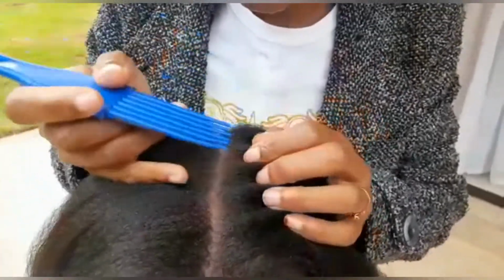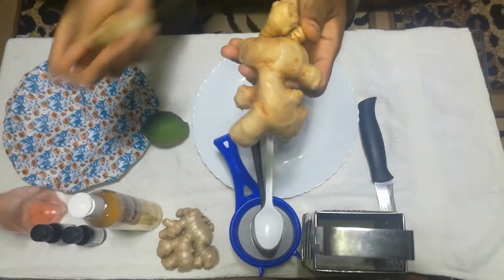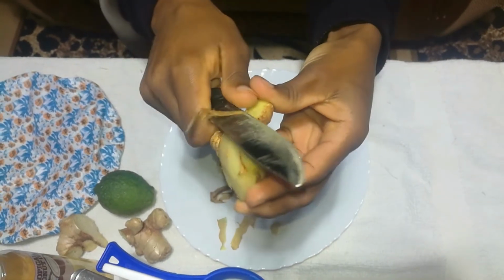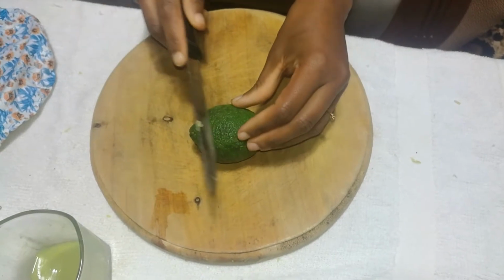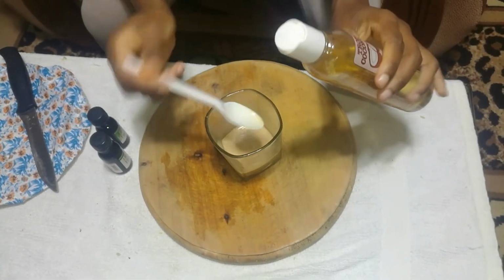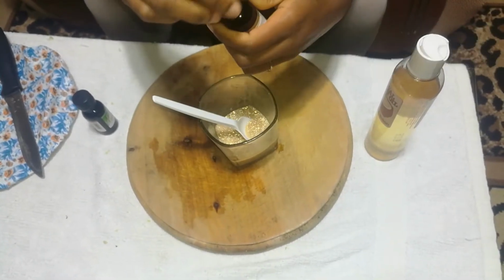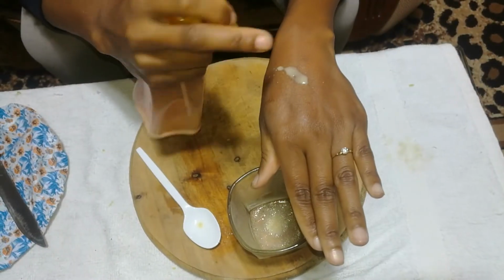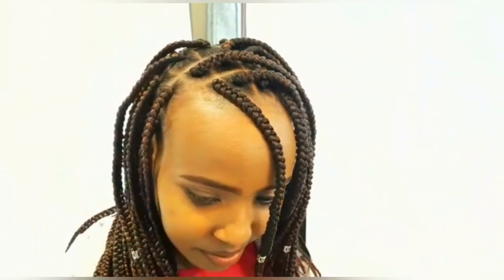MIRACLE CURE FOR DANDRUFF USING GINGER AND LEMON JUICE/HOMEMADE DANDRUFF REMEDY/DIY GINGER/LEMON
In this video am going to show you a simple homemade remedy for dandruff.
dandruff is the build up of dead skin cells on the scalp and it can get really annoying especially when it starts to flake and itch, so stay tuned to the end to learn how to make and use this amazing remedy.

you need
-lemon
-ginger
-oils of your choice.
The content of this video is totally my preference and view, if you have other underlying conditions be sure to visit a dermatologist.

Thankyou for joining my world.